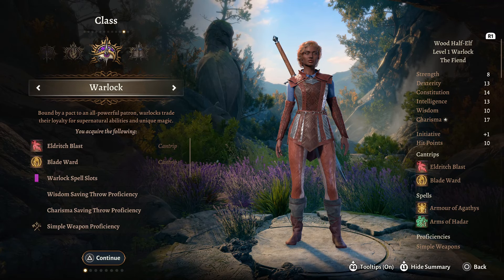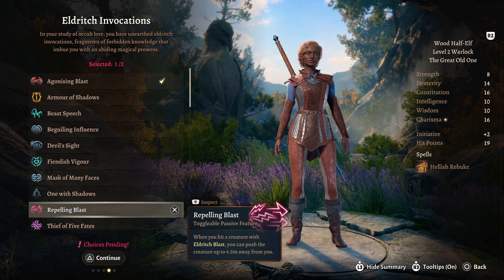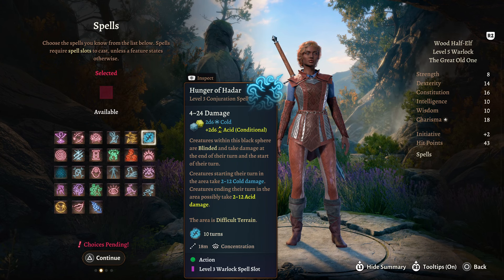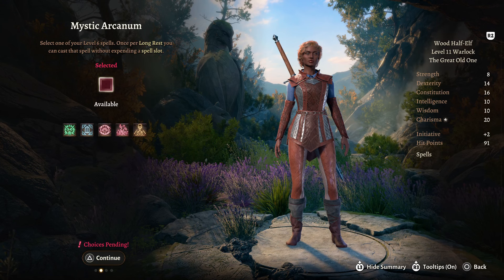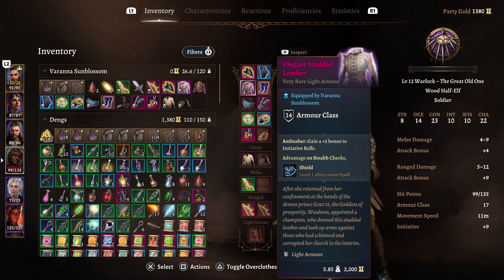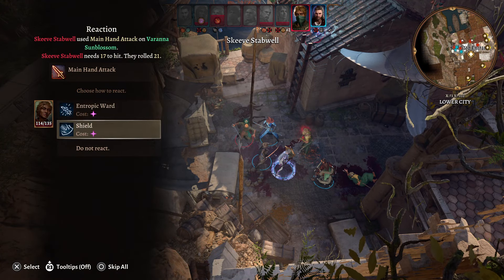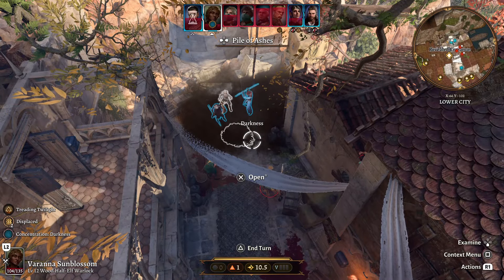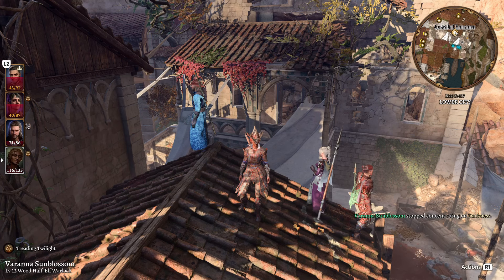Pure Great Old One Build | Baldur's Gate 3 Warlock Guide | Level 1-12 & Combat Tutorial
Baldur's Gate 3 Pure Great Old One Warlock Guide. This guide will take you level by level on how to make the best Great Old One Warlock, including a combat tutorial & tactics to use in battle

Now watch me poorly play Dark Souls? Everything from chaos witch quelaag to knight lautrec can be found here!.